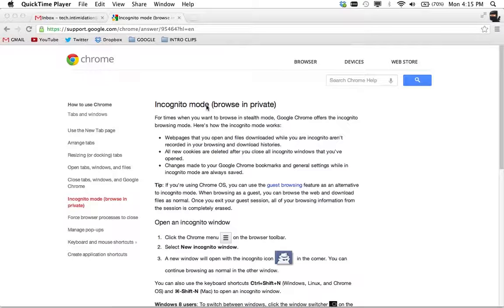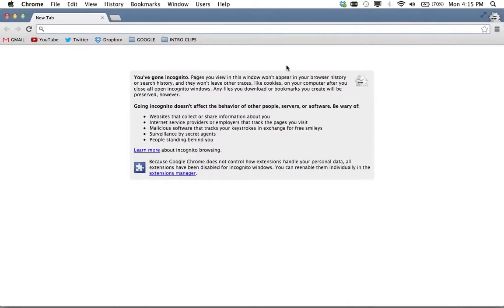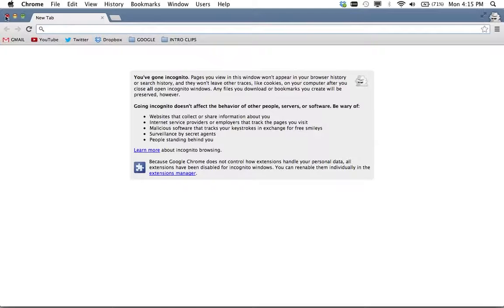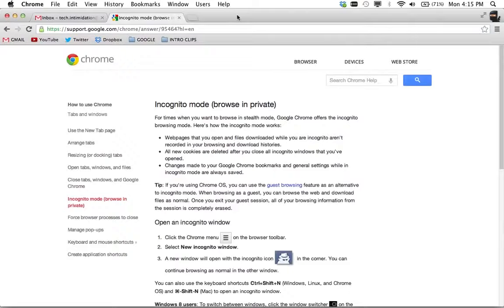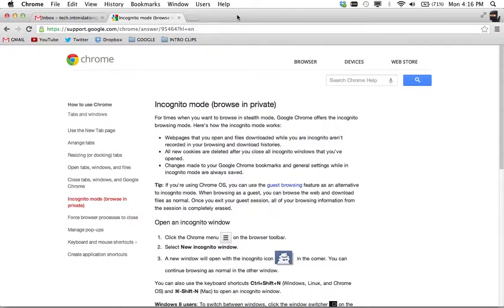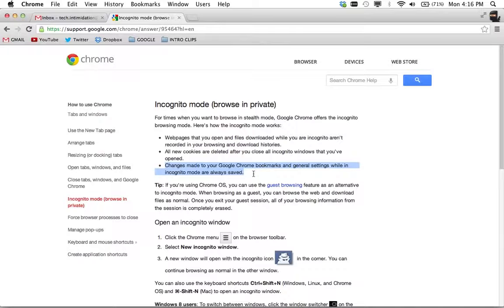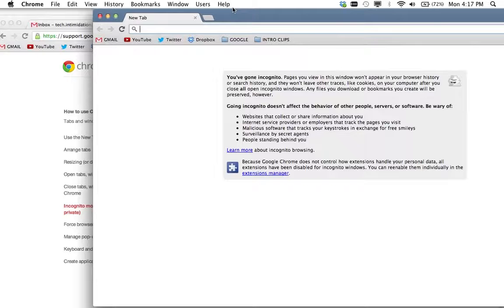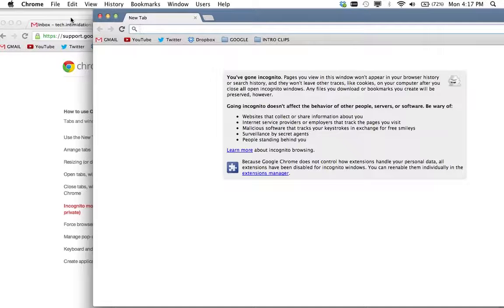Google Chrome Ways to Use Incognito Mode in Google Chrome YouTube